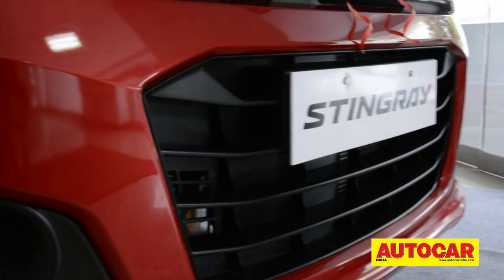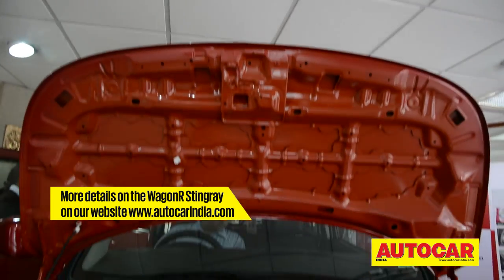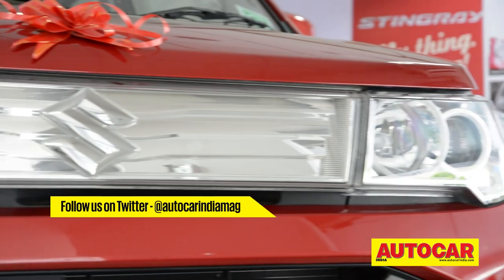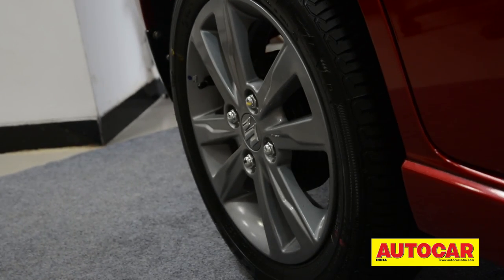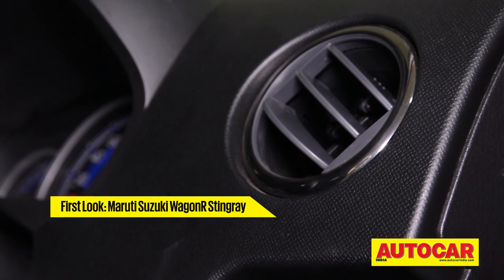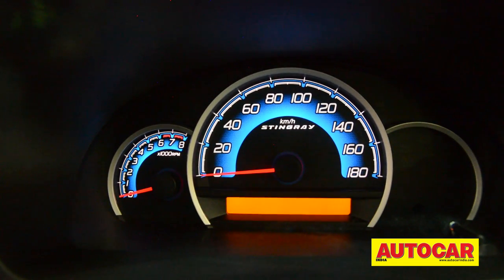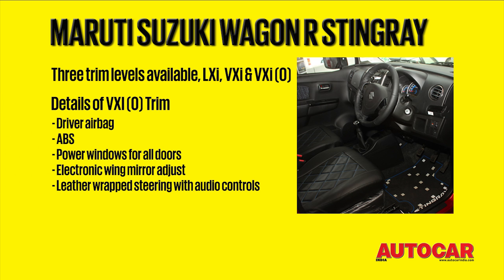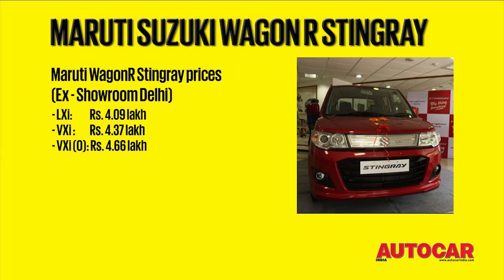Maruti Suzuki WagonR Stingray | Quick Look Video | Autocar India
A quick look at the new Maruti Suzuki WagonR Stingray.